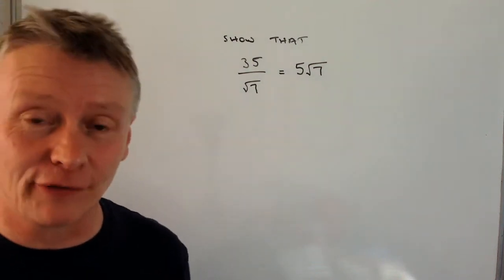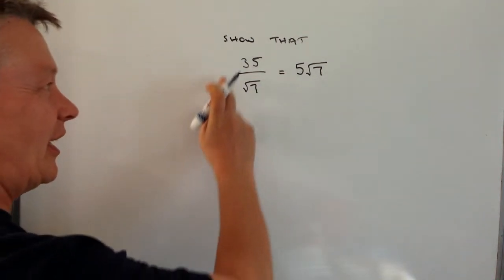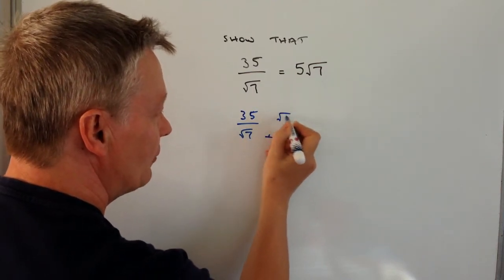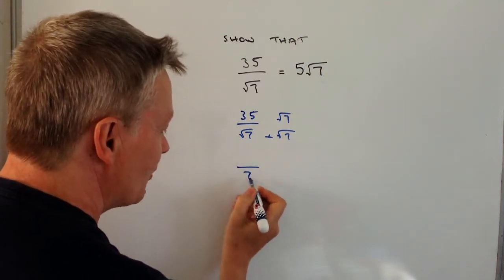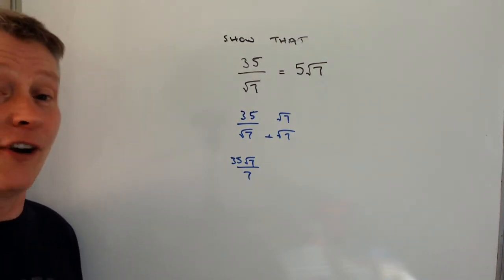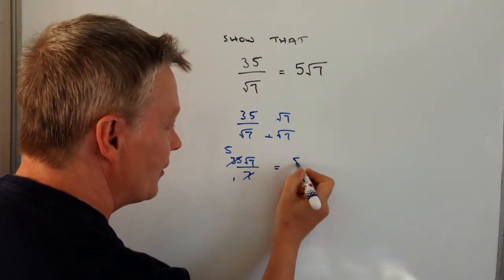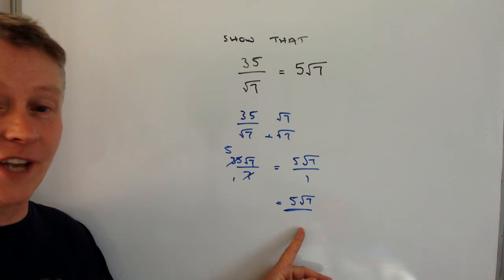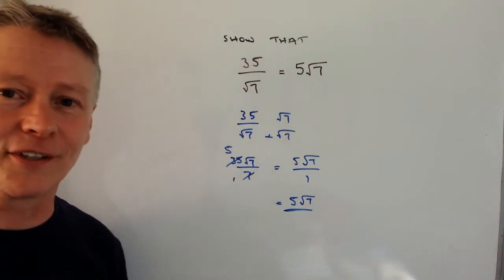Surds "show that" question - level 7 GCSE maths new curriculum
This video is all about working with surds and forms part of the playlist on surds. I've also added to GCSE Higher revision.

The question is around level 7 of GCSE mathematics and deals with a slightly different version of rationalising the denominator.

In this case show that 35 divided by root7 equals 5root7